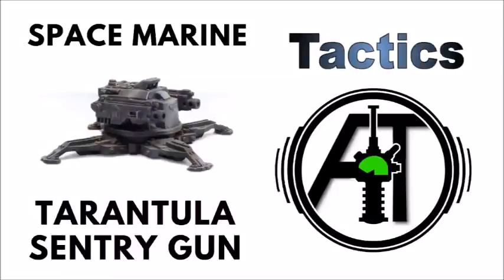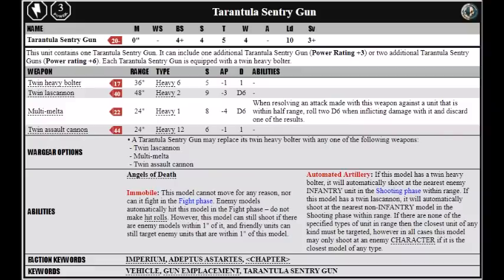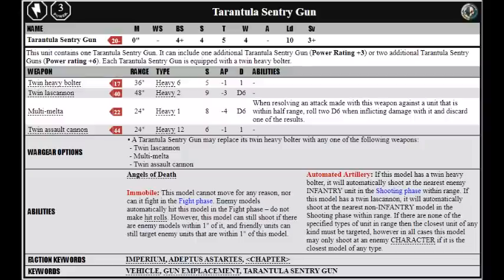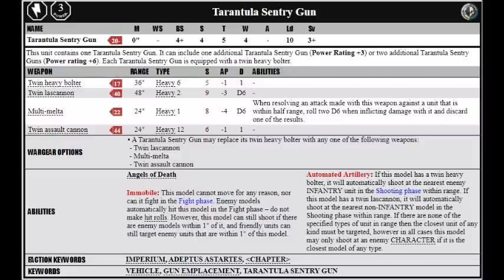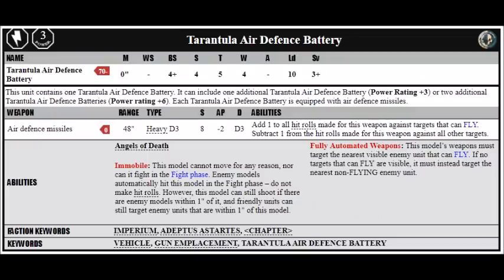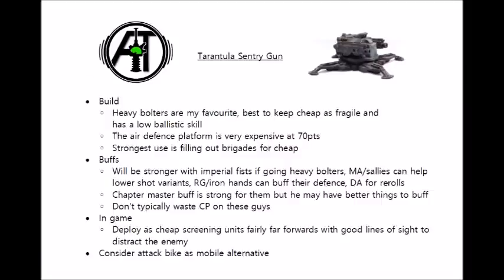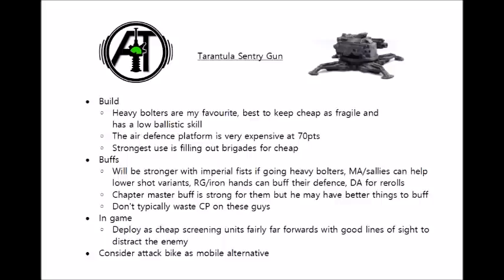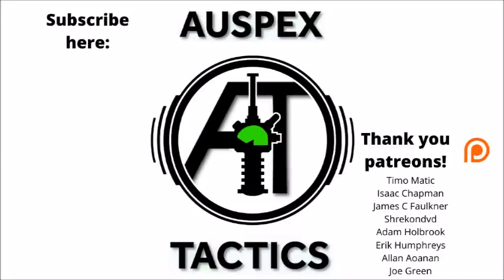Tarantula Sentry Gun: Rules, Review + Tactics - Space Marines Codex Strategy Guide - Forge World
Today we'll be looking at the tarantula sentry gun, because why have your marines die when you can have a machine die for you?